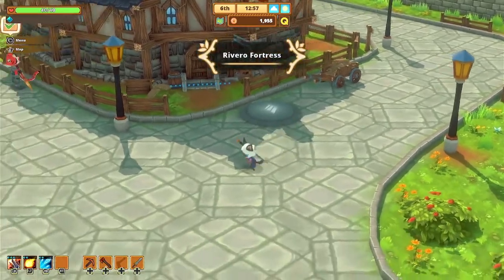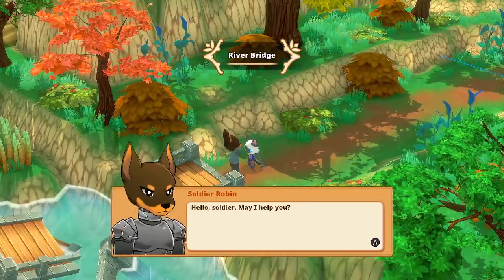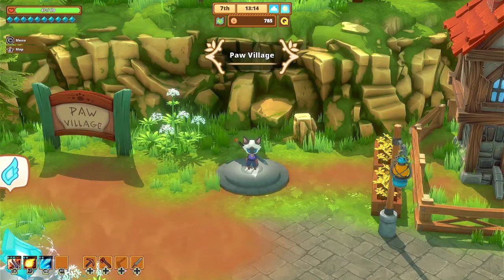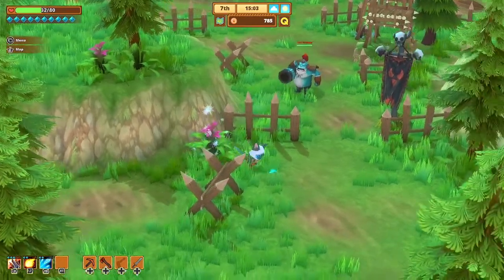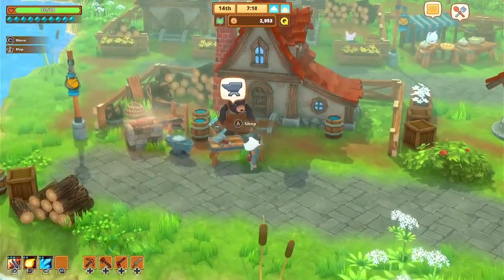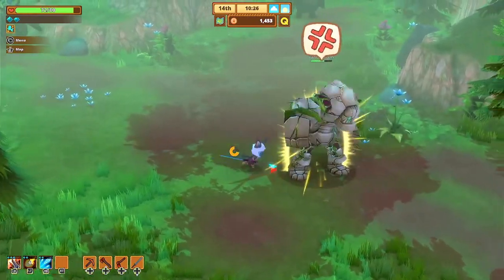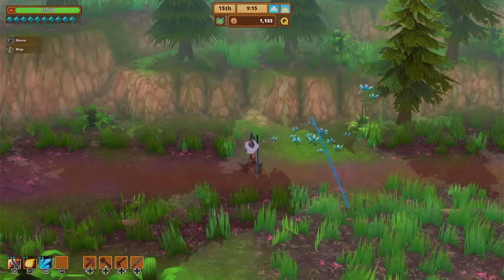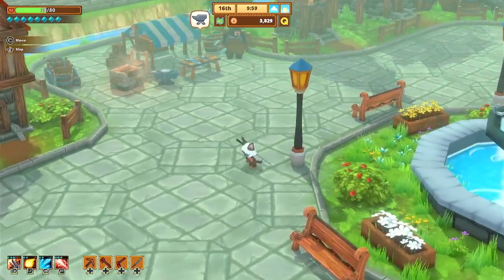Let's fix a bridge! Broken Bridge and Gathering Materials Questline WITH bonus! | Kitaria Fables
Hey guys! In this video I will be walking you through the Broken Bridge, Gathering Materials, and TWO bonus quests: Worried Grandfather and Perfect Gift!

This questline is HUGE! It required a lot of time, patience, and upgrades. Watch as we get wooden armor and the longsword! Enjoy the various METAL monster bashing montages in between!